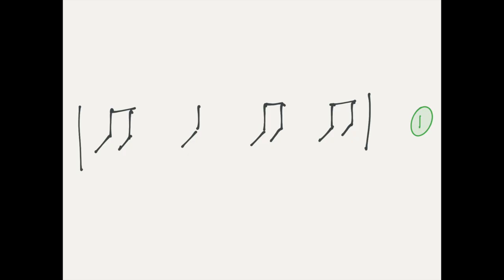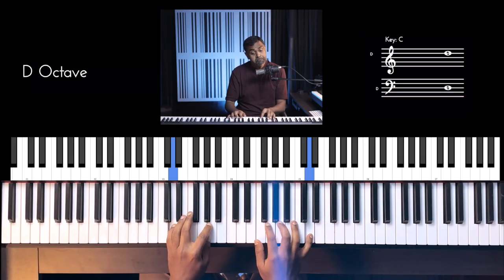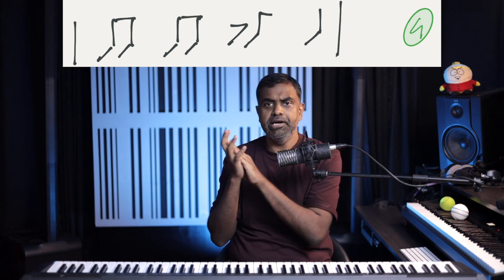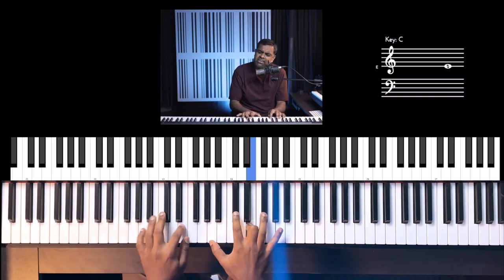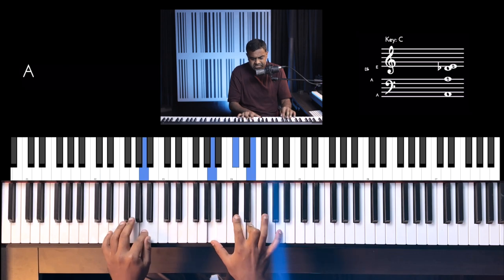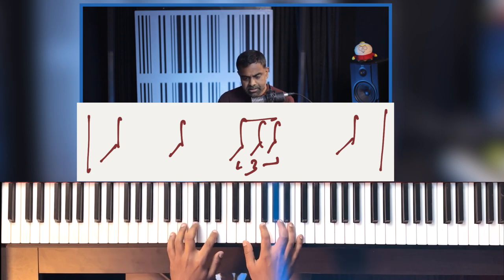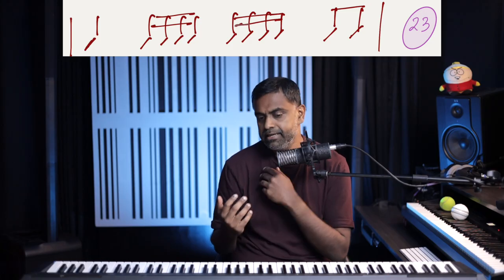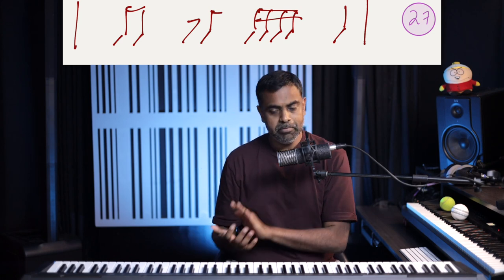How to Read, Play & Count ANY Rhythm 🥁 Quavers, Triplets & Sixteenth Notes 🎹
In this lesson (Part 2 of the series), we practice exercises on the Piano as well as Clapping to count & read rhythm using Quavers, Triplets & Semiquavers. The exercises are structured in a stepwise manner and include a few tried and tested ways to get things going as a Pianist or Composer in general.

🇮🇳 Indian Triplet Arpeggios Learn Music With Nathaniel School of Music & Jason Zac

00:00 Revision of Part 1
01:08 Eighth Note Exercise 1
02:42 Eighth Note Exercise 2
03:33 Eighth Note Exercise 3
04:30 Eighth Note Exercise 4
05:22 Eighth Note Exercise 5
06:20 Eighth Note Exercise 6
07:33 Eighth Note Exercise 7
08:36 Eighth Note Exercise 8
09:36 Eighth Note Exercise 9
10:40 Eighth Note Exercise 10
11:22 Eighth Note Exercise 11
12:07 Eighth Note Exercise 12 (Combo Phrase)
13:57 Eighth Note Exercise 13 (Combo Phrase)
15:23 Triplet Exercise 1
16:33 Triplet Exercise 2
16:43 Triplet Exercise 3
17:33 Triplet Exercise 4
18:35 Triplet Exercise 5
19:12 Triplet Exercise 6
20:00 Triplet Exercise 7 (Trivial + Groovy)
20:55 Triplet Exercise 8 (Trivial + Groovy)
21:20 Triplet Exercise 9 (Trivial + Groovy)
22:00 Triplet Exercise 10 (Trivial + Groovy)
22:49 Triplet Exercise 11 (Trivial + Groovy)
23:38 Triplet Exercise 12 (Trivial + Groovy)
25:01 Semiquaver Exercise 1
26:22 Semiquaver Exercise 2
27:19 Semiquaver Exercise 3
27:47 Semiquaver Exercise 4
28:27 Semiquaver Exercise 5
29:42 Semiquaver Exercise 6 (Groovy)
30:41 Semiquaver Exercise 7 (Groovy)
31:13 Semiquaver Exercise 8 (Groovy)
32:35 Semiquaver Exercise 9 (Groovy)
33:22 Conclusion